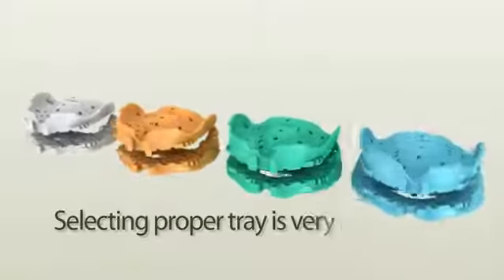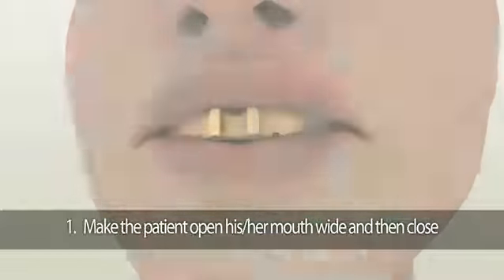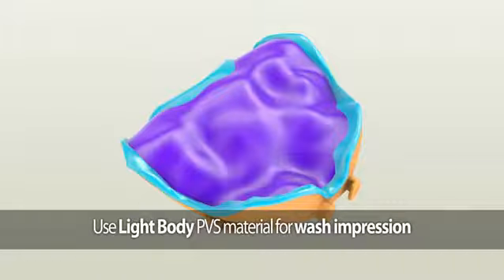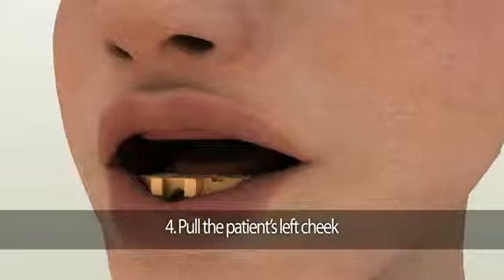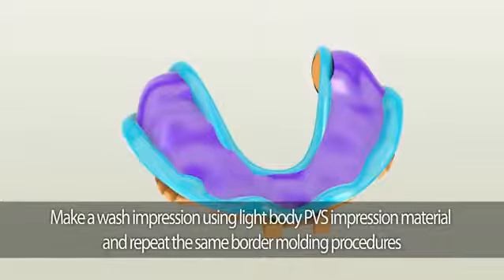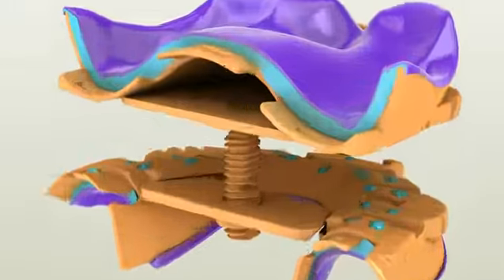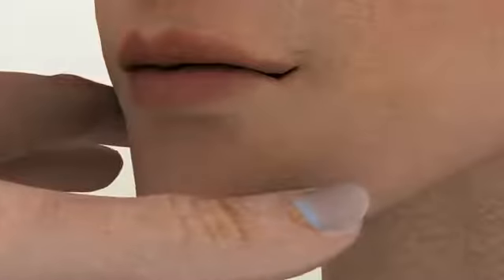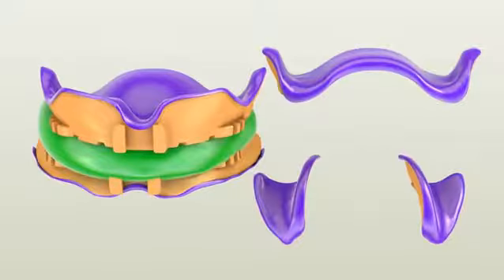DENTCA tray manual.mp4